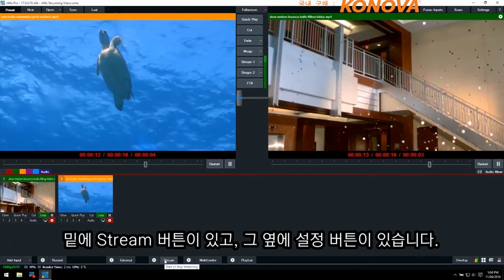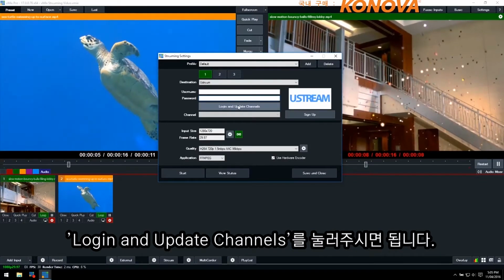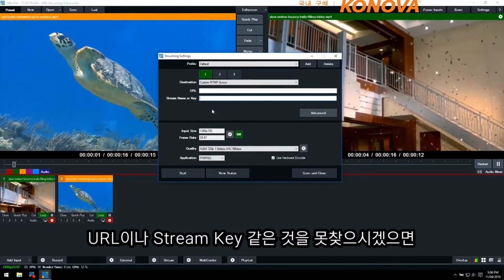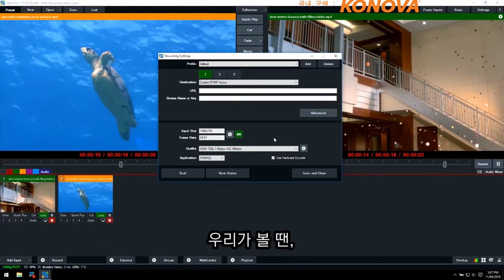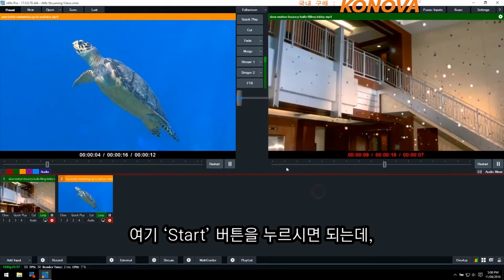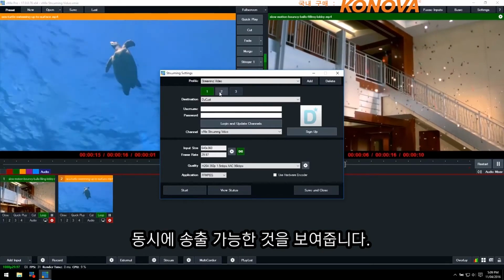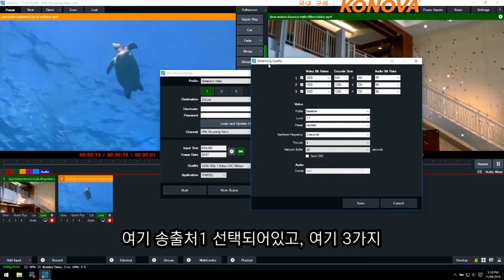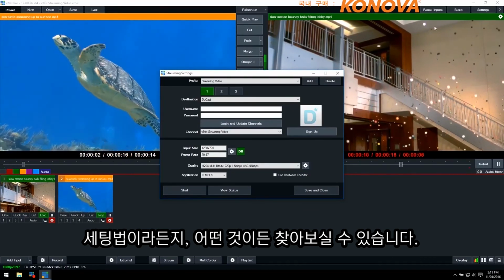[vMix튜토리얼] 브이믹스 라이브 스트리밍 방법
브이믹스 라이브 스트리밍 방법입니다.